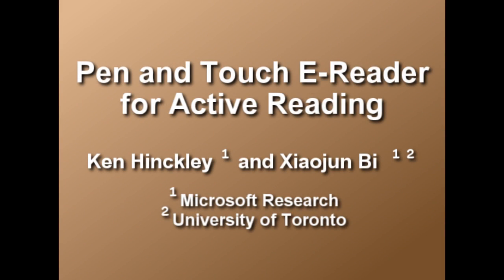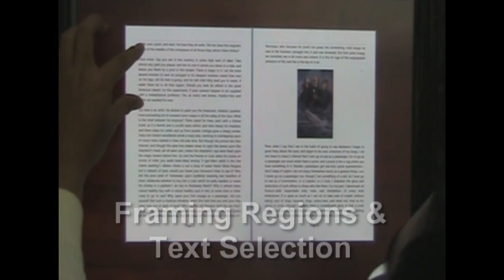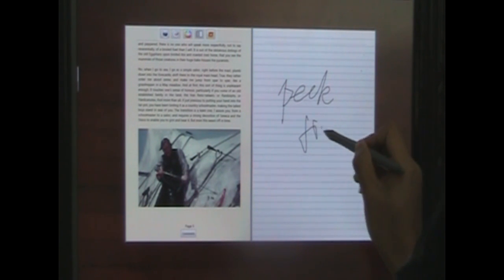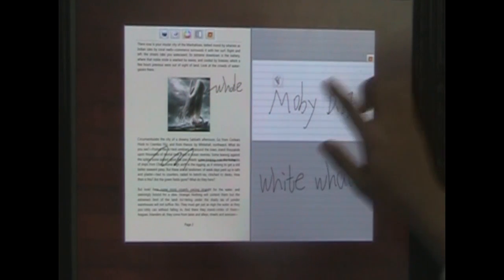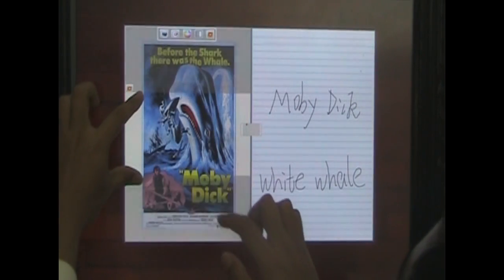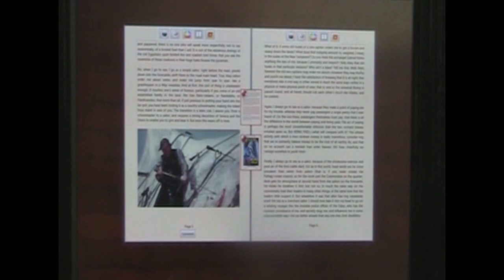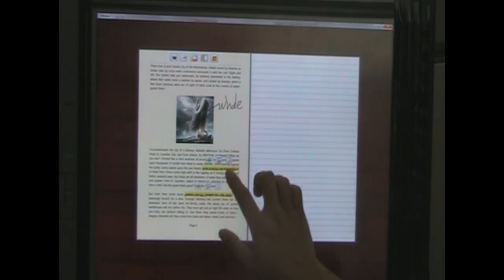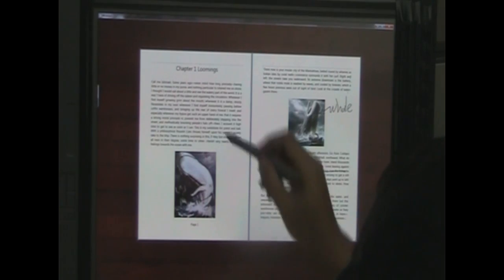Informal Information Gathering Techniques for Active Reading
The GatherReader is an e-reading prototype developed by Microsoft Research to highlight new ways to support rich reading experiences, and was published as a peer-reviewed scientific paper at the CHI 2012 Conference on Human Factors in Computing Systems.

GatherReader is a prototype e-reader with both pen and multi-touch input that illustrates several interesting design trade-offs to fluidly interleave content consumption behaviors (reading and flipping through pages) with information gathering and informal organization activities geared to active reading tasks. These choices include (1) relaxed precision for casual specification of scope; (2) multiple object collection via a visual clipboard; (3) flexible workflow via deferred action; and (4) complementary use of pen+touch. Our design affords active reading by limiting the transaction costs for secondary subtasks, while keeping users in the flow of the primary task of reading itself.